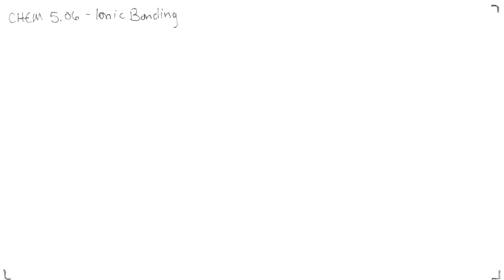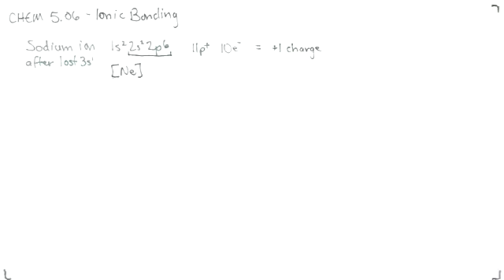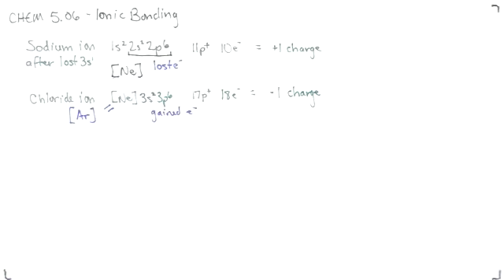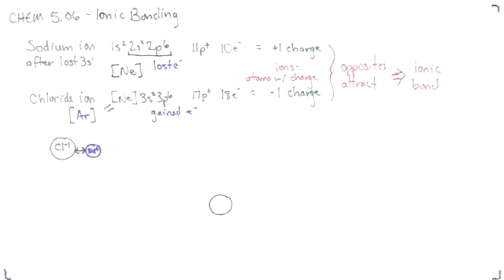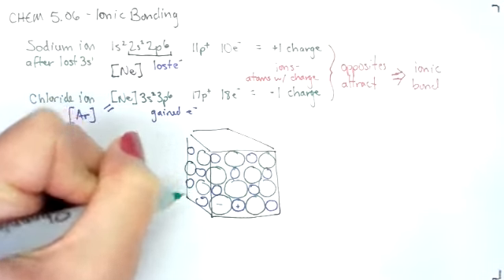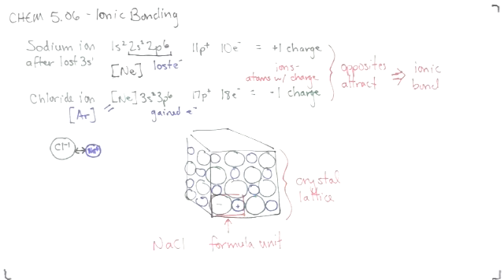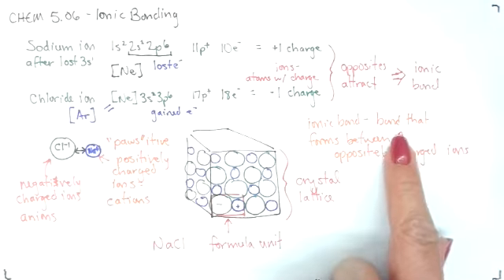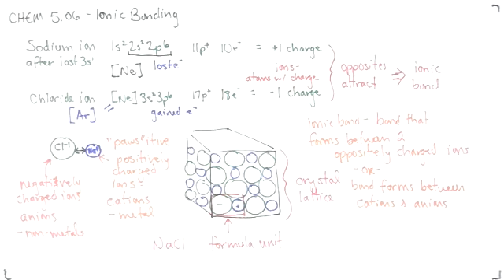CM 5.06 Ionic Bonding